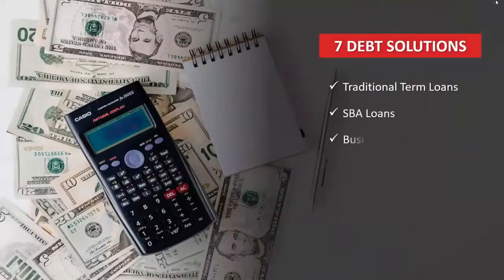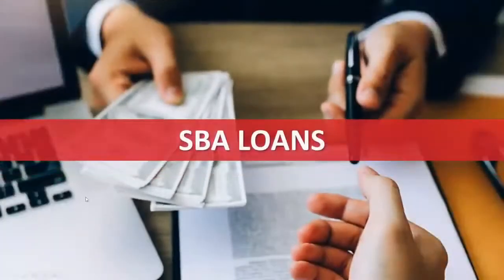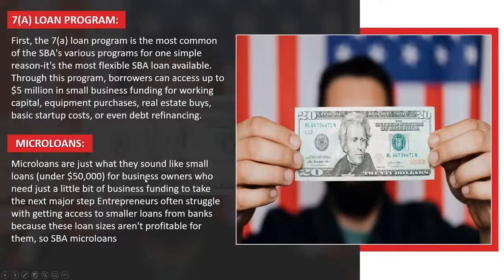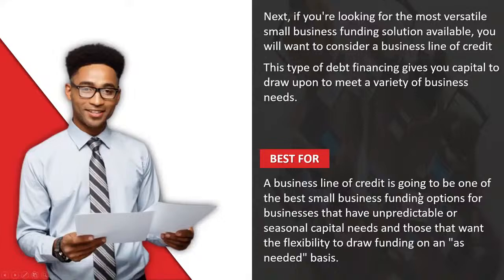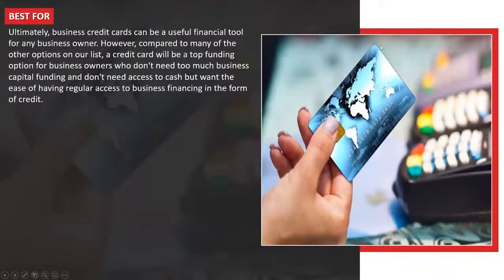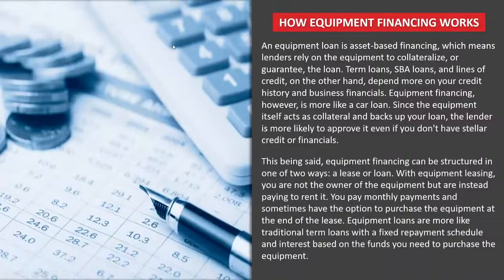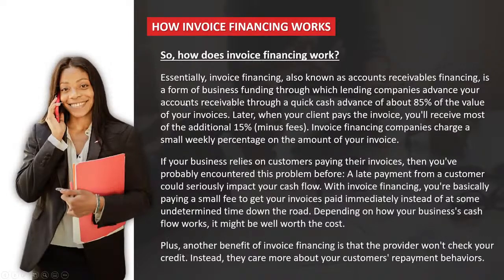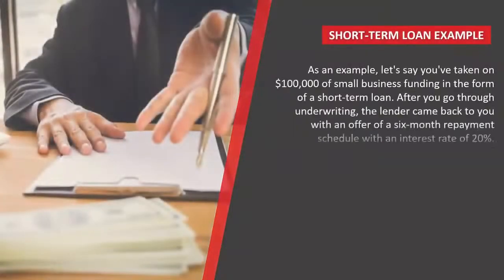Small Business Loans 101 - Loans, Lines of Credit, Credit Cards, Special Financing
Small Business Funding 101 - The Short Dollar Way

An in-depth discussion of small business funding and financing products. Simply explained the Short Dollar Way.